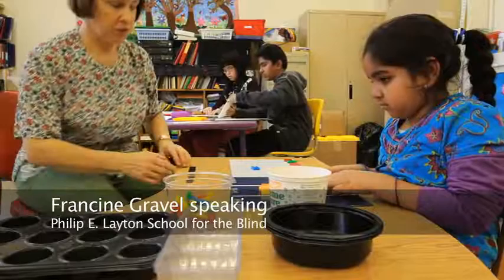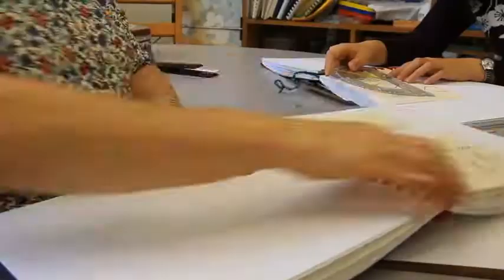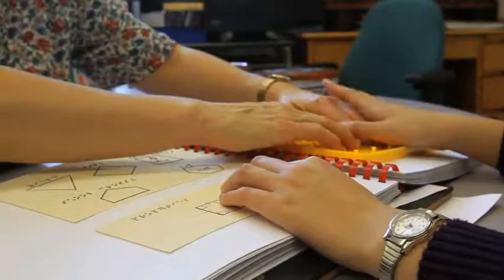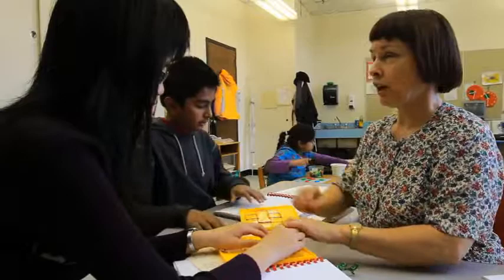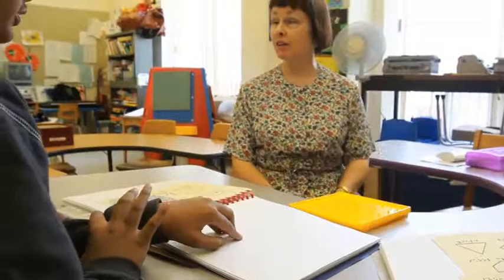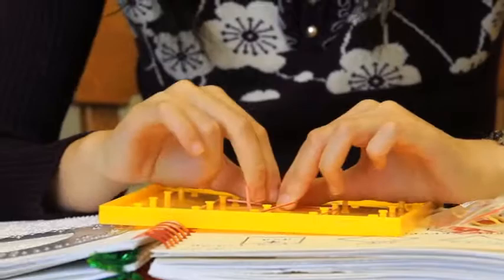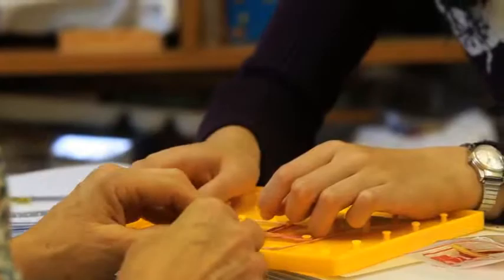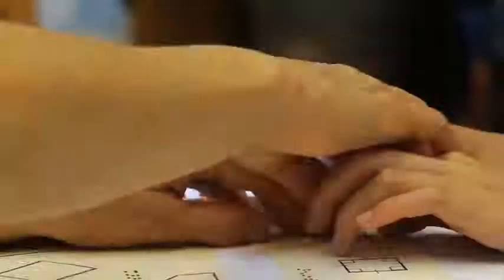Blind teacher, Francine Gravel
Philip E. Layton School  for the Blind teacher, Francine Gravel has  been teaching for 32 years and was recently honoured by the EMSB. Gravel, also blind, speaks about teaching to the visually impaired.